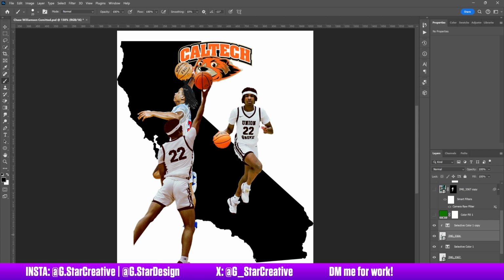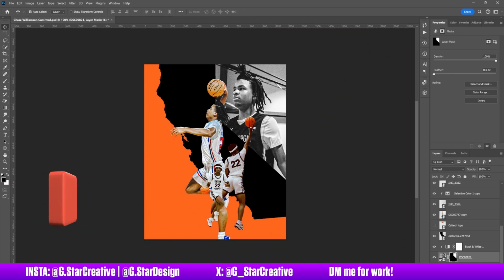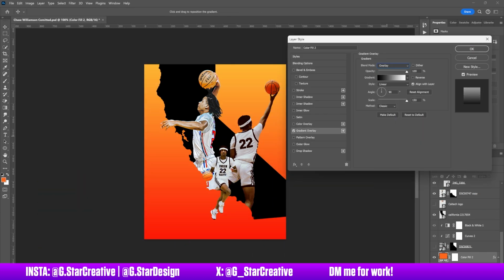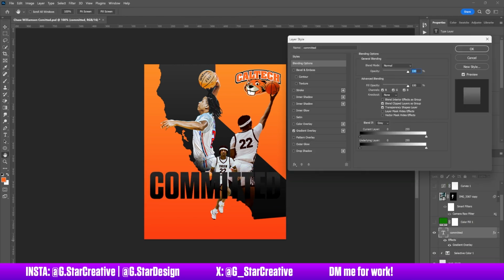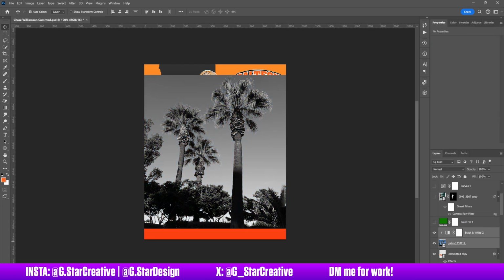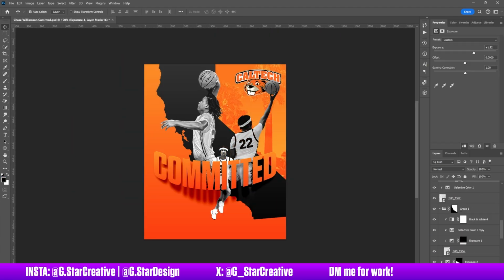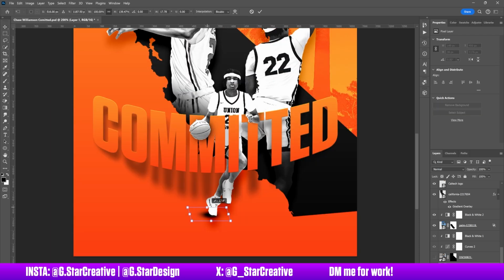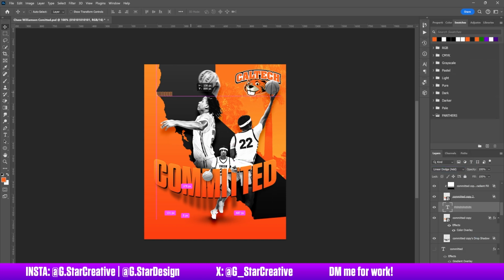Let me MAKE YOUR COMMITMENT GRAPHIC ️‍🔥️‍🔥️‍🔥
In this video I break down a committed graphic that I made recently to show you my process and if you are interested in getting one made DM me!

MY GEAR
Work Computer
Cam Mic
24-70 Lens
70-180 Lens
Data Storage